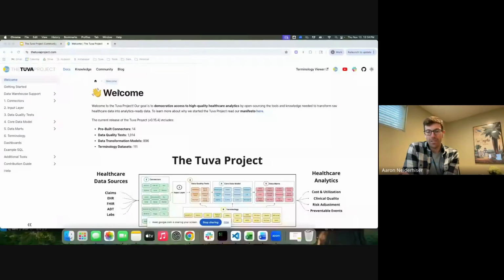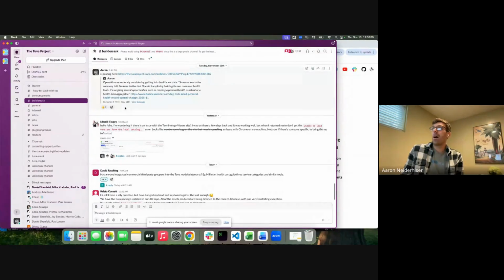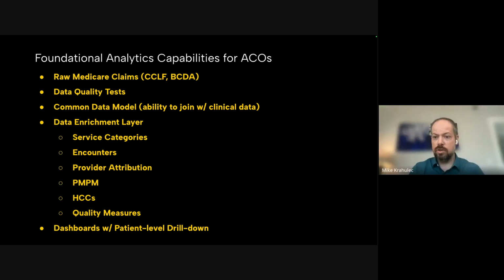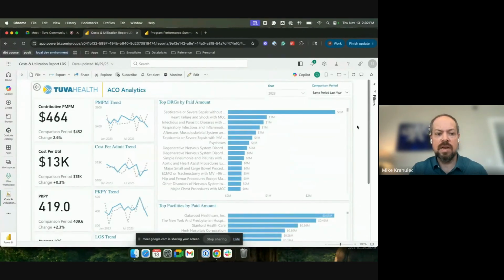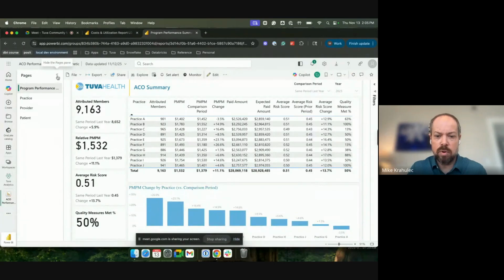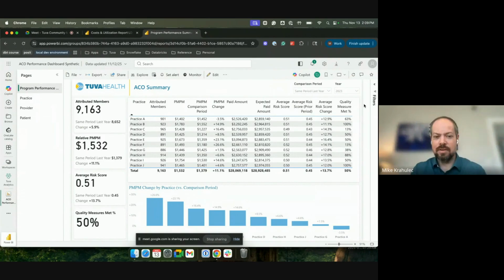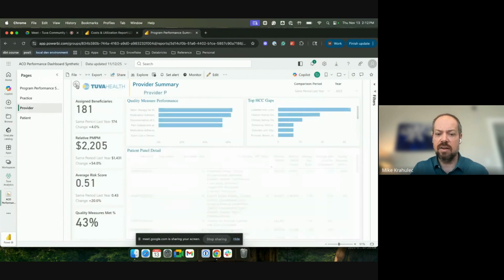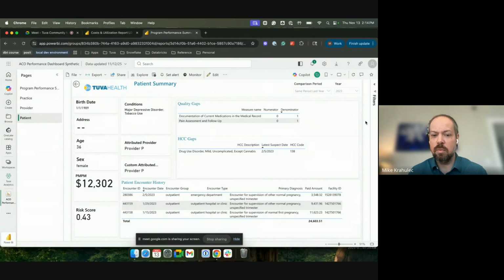Tuva Community Meetup #8 -- Making Medicare ACO Analytics Available for Free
We invited Zeke Emanuel and Daniel Shenfeld to discuss our collaboration w/ UPenn to develop free and open-source analytics for Medicare ACOs using the Tuva Project.